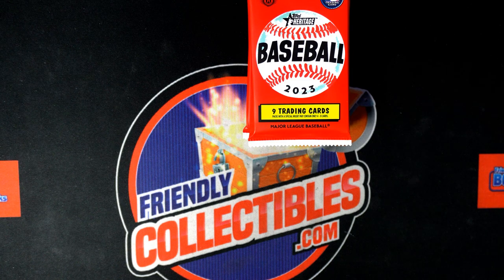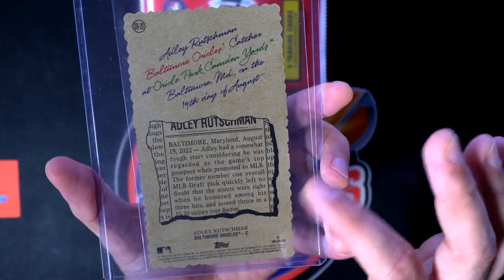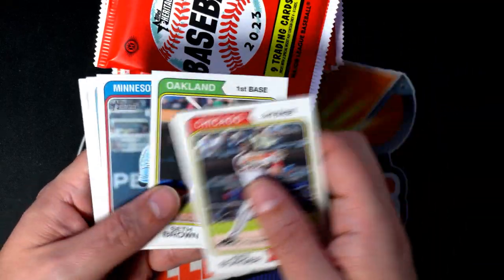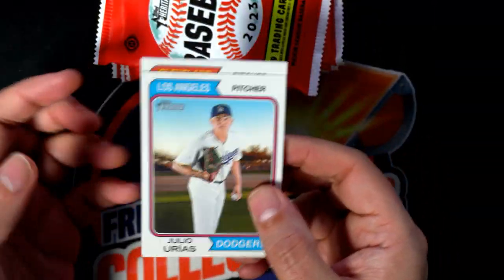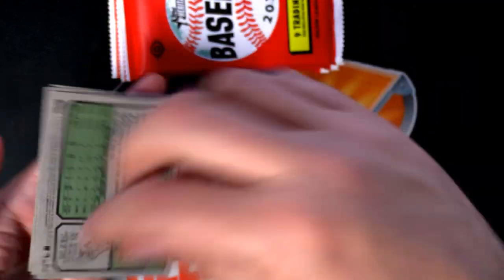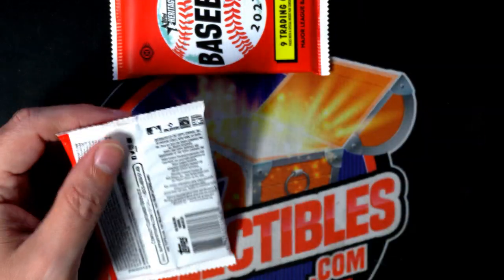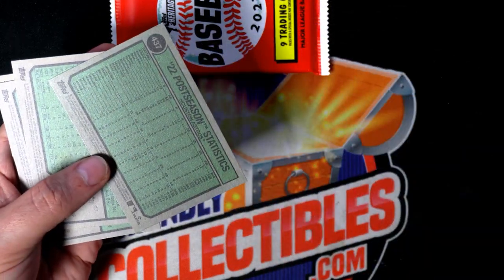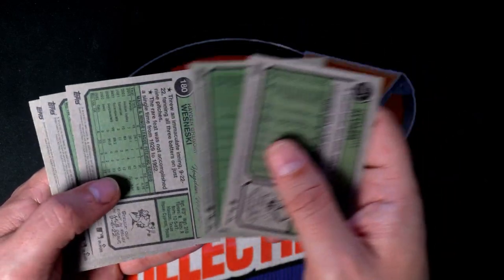PACKS 2023 TOPPS HERITAGE BASEBALL